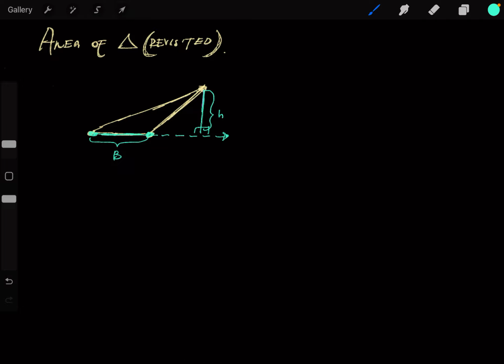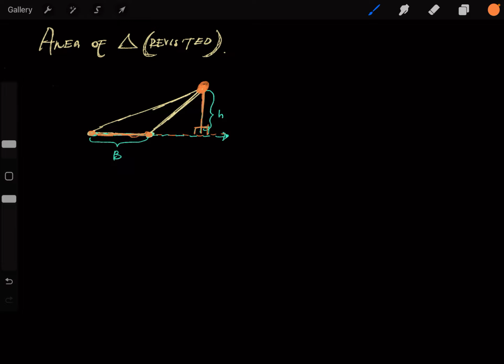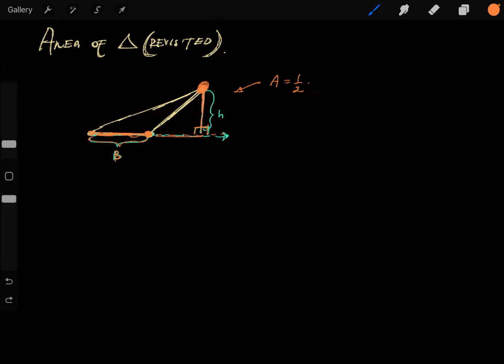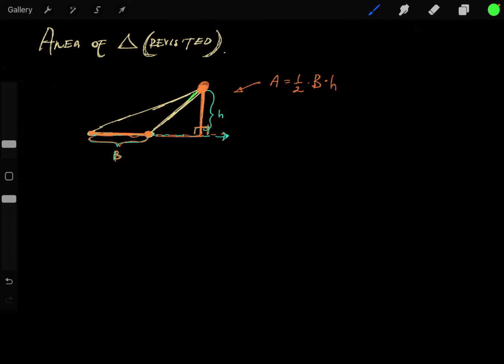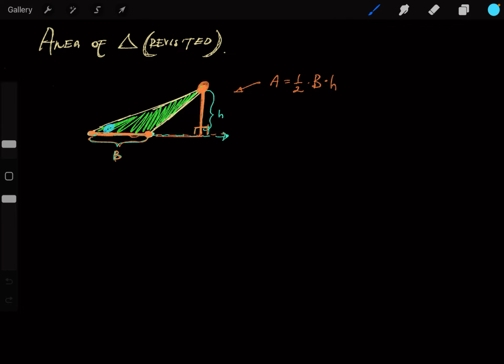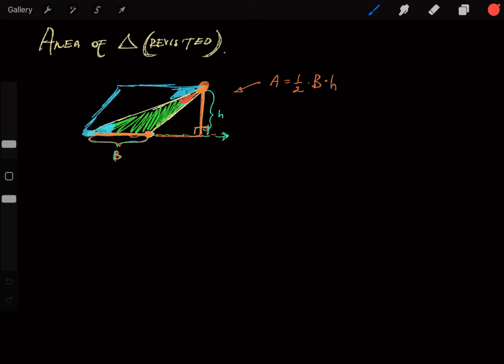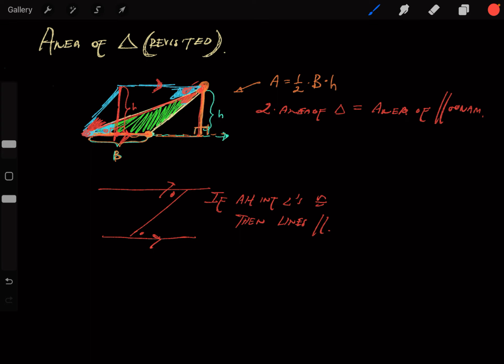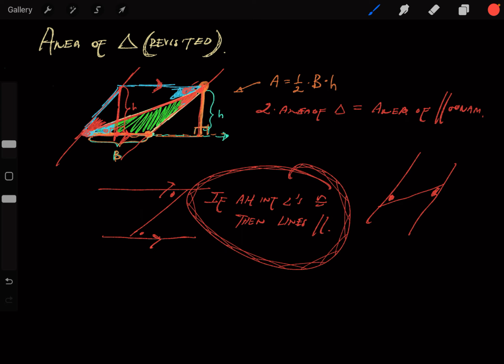Area of Triangle (Revisited Proof)